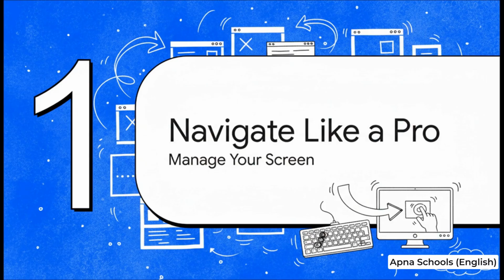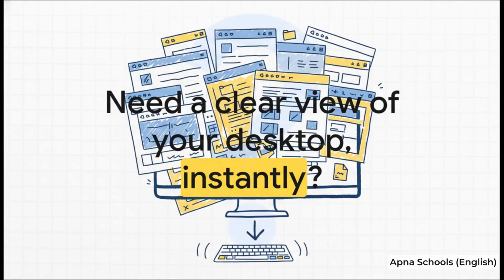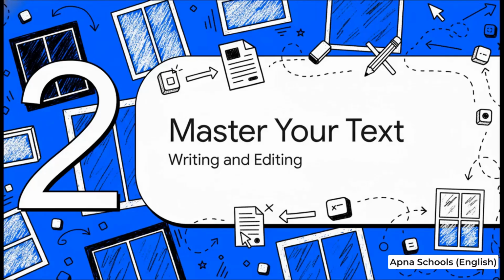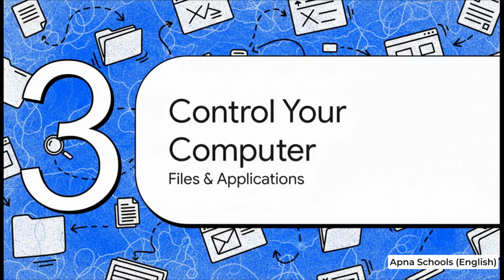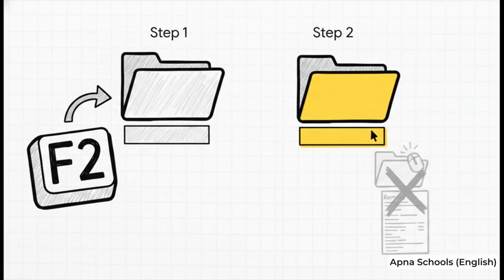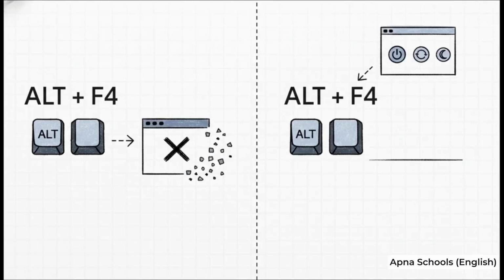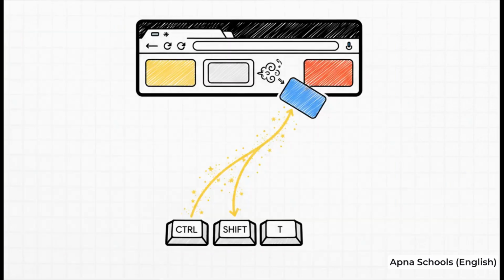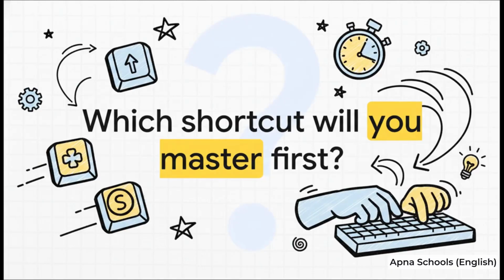Keyboard Shortcut Keys | Computer Basics | Best Learning Videos | Apna Schools English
Learn the most useful keyboard shortcut keys in this easy and beginner-friendly tutorial!
In this video from Apna Schools English, we’ll cover essential computer basics to help you work faster and smarter. Whether you’re a student, teacher, or beginner learning computers for the first time, this lesson will make it simple to understand and remember important shortcut keys used in Windows and MS Office.

✅ What you’ll learn:

Common keyboard shortcuts (Copy, Paste, Undo, Redo, etc.)

Time-saving tricks for typing and navigation

How to improve your computer efficiency

Tips for mastering computer basics

🎓 Perfect for:
Students | Teachers | Beginners | Computer Literacy Courses | Online Learning